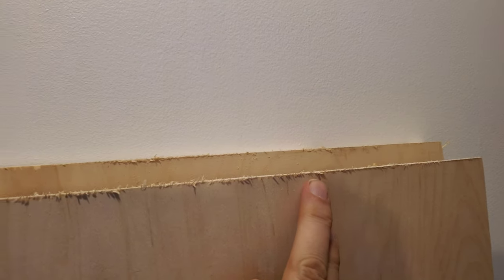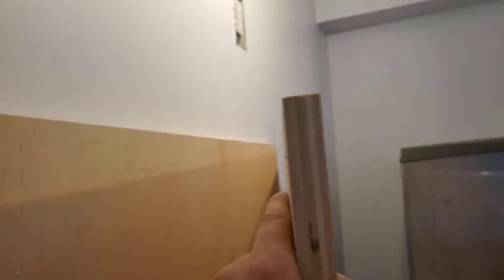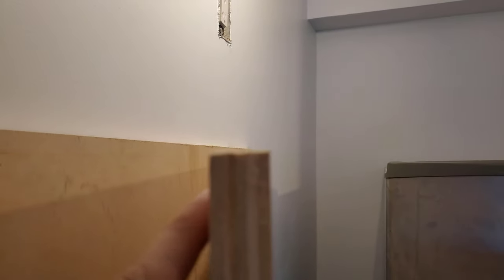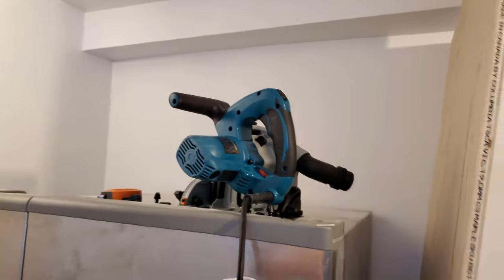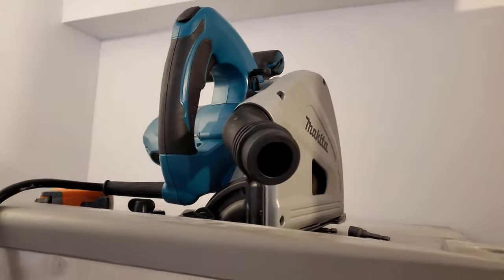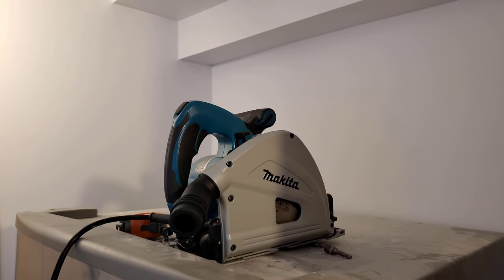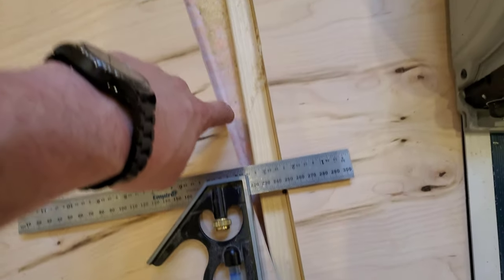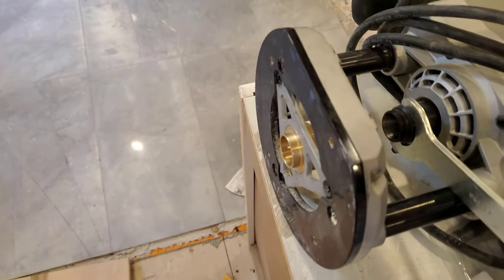2020-07-21 - see track saw saw